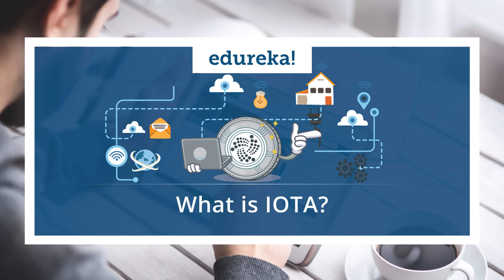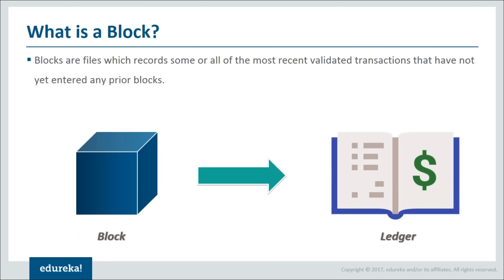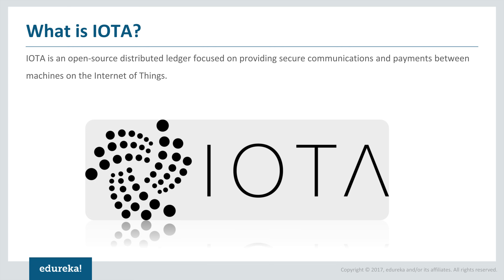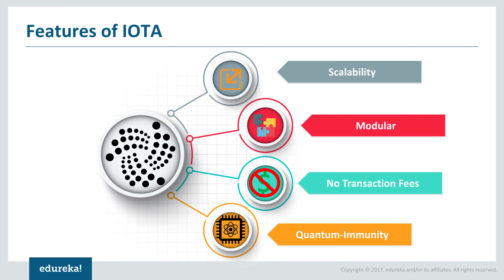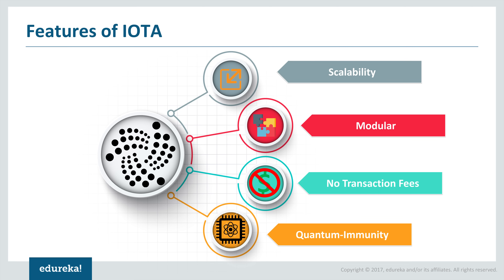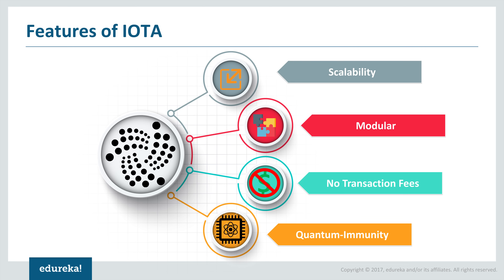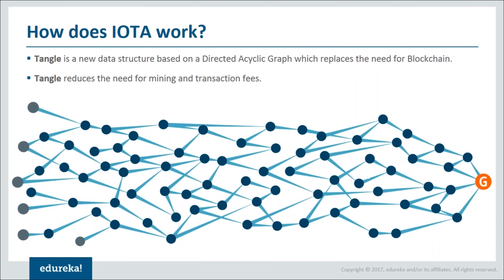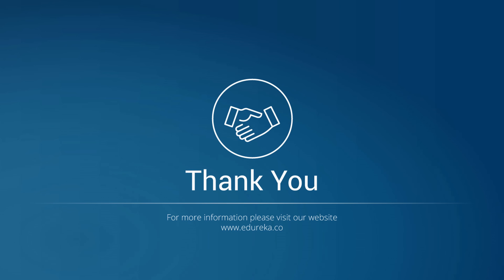What is IOTA | How Does IOTA Work - Tangle Technology | Blockchain Tutorial | Edureka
This Edureka "What is IOTA" video will introduce you to the New Generation cryptocurrency - IOTA. IOTA works on Tangle technology. It is a cryptocurrency make for internet of things.

1. This is a 4 Week Instructor led Online Course, 20 hours of assignment and 20 hours of project work

2. We have a 24x7 One-on-One LIVE Technical Support to help you with any problems you might face or any clarifications you may require during the course.

3. At the end of the training you will be working on a real time project for which we will provide you a Grade and a Verifiable Certificate!

Edureka's Blockchain Course is designed to introduce you to the concept of Blockchain and explain the fundamentals of blockchain and bitcoin. Blockchain course will provide an overview of the structure and mechanism of blockchain. As a beginner, you will be learning the importance of consensus in transactions, how transactions are stored on blockchain, history of bitcoin and how to use bitcoin. Furthermore, you will be taught about the Ethereumplatform and its programming language. You will setup your own private blockchain environment using Ethereum. Also, you will develop a smart contract on private Ethereum blockchain and will be deploying the contract from web and console. The course is fed with various use-cases and examples, which makes the learning more interesting.

After completing this Course, you should be able to:

Comprehend the cryptography and cryptocurrency concepts
Encompass the concept of blockchain
Understand the importance of blockchain technology
Have a deep insight into bitcoin and its network
Perceive, how bitcoin transactions are validated by miners
Create and use bitcoin account effectively
Understand Ethereum blockchain
Learn Solidity: Prominent language to develop smart contracts
Deploy your private blockchain on web where you can visually see your chains
Send transactions between nodes
Develop more than one nodes on same blockchain
Making your own cryptocurrency
Discuss the compelling use-cases of the blockchain
Interpret the prospects of blockchain.
Assess, how blockchain can improve your business standards.

Anyone having basic programming knowledge and has a zeal to learn new technology can take up the course. Students and professionals aspiring to make a career in the Blockchain technology should opt for the course.

Blockchain is a revolutionary technology. It is an ordered back linked-list data structure of blocks of transactions stored in a decentralized peer- to-peer network. It is the underlying infrastructure for bitcoin, a popular cryptocurrency.  In near future, many companies will be adopting blockchain technologies for trading publicly. Apart from bitcoin, it can be used for a wide variety of applications such as tracking ownership, digital assets, physical assets, or voting rights. It can also store and run computer code called ‘smart contracts’.  However, blockchain is still new and the communities are still exploring the best ways in which it can be used.